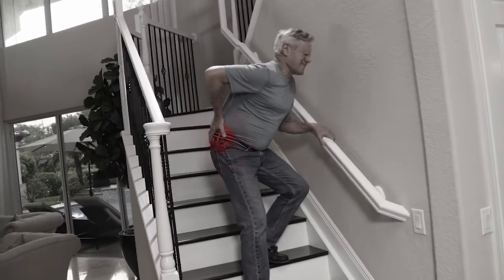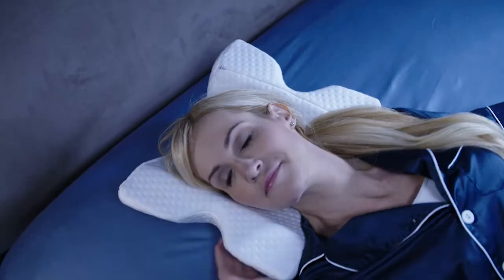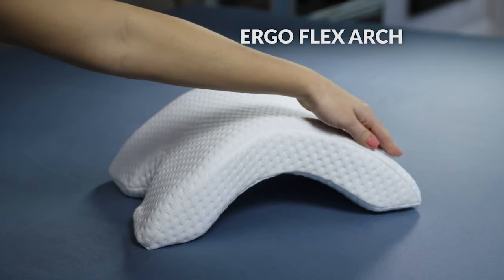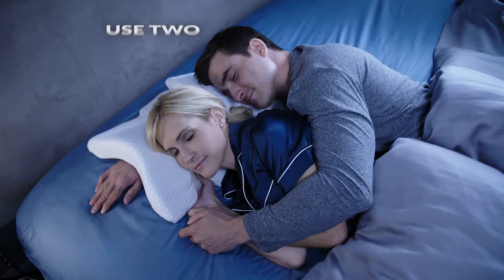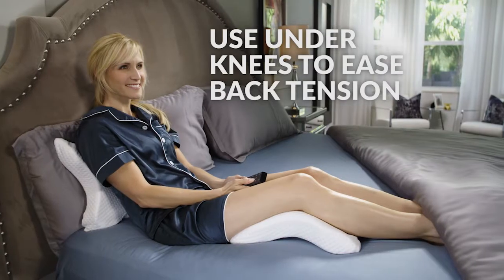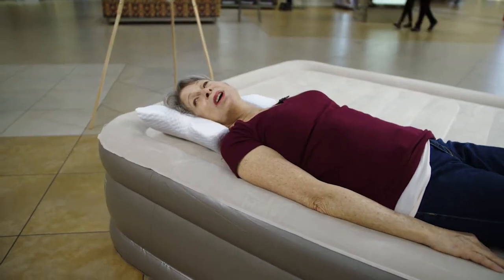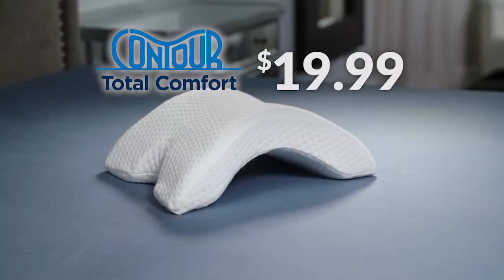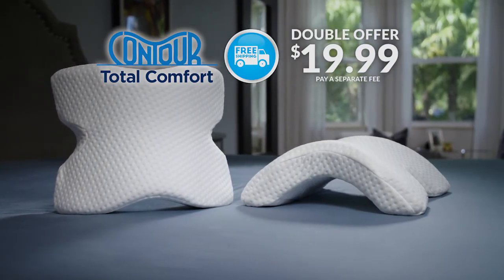Contour Total Comfort Pillow Digital Campaign- 2 minutes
With more than 20 years of experience delivering full-service, performance-based marketing campaigns, BrandStar knows how to get results. Just look at this campaign for Contour Total Comfort Pillow.

We have a leg up on the competition because our entire range of capabilities are managed under one roof. We’ll oversee everything—from the concept, strategy and execution all the way through matchmaking with media and retail fulfillment partners, leaving you free to handle your core business responsibilities. Let’s put our skills to work: Learn more about how BrandStar’s DRTV services will revolutionize your brand.